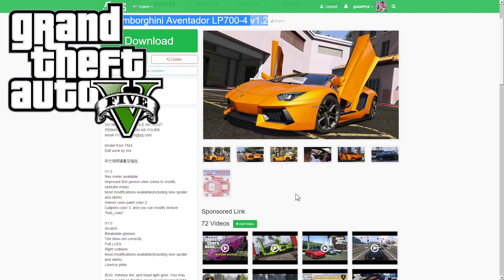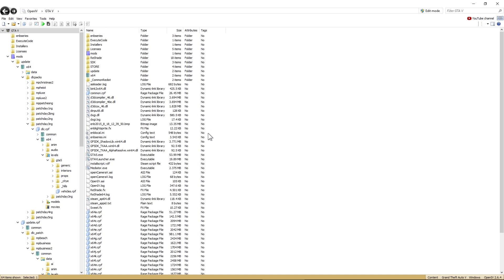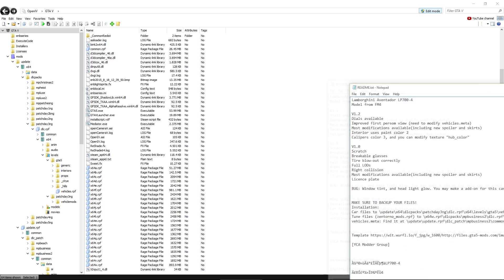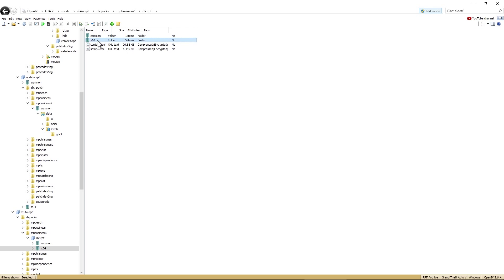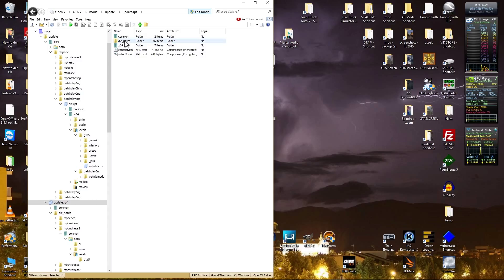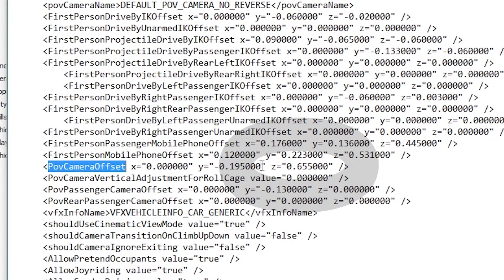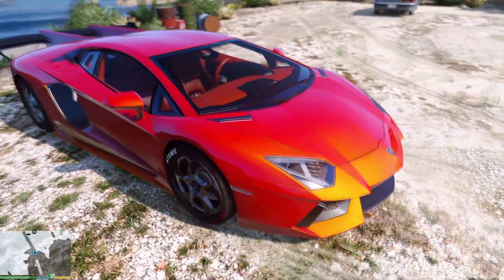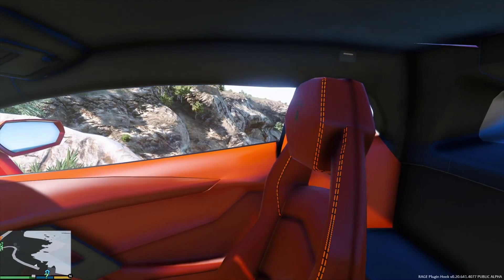GTAV|PC|: Installing the Lambo' Aventador with OpenIV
A Run-Through of the installation of a modified car for Grand Theft Auto

▼PC SPEC:▼
Intel i7 5820k @ 4.625GHz (6c/12thread)
Zotac GTX980 amp 4GB @ 1433MHz
OCZ 1KW psu
16Gb G-Skill Ripjaws4 DDR4 2666MHz
ASUS X99 Deluxe
256MB Crucial M550 SSD (system and day to day stuff)
Samsung 128GB 830 Series SATA SSD
Abunch of spinnin' platters for other stuff